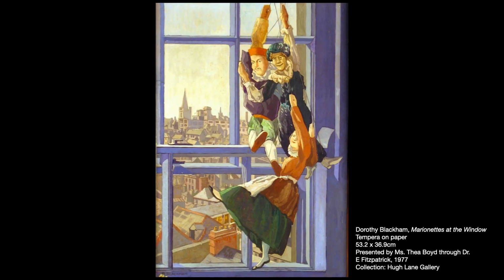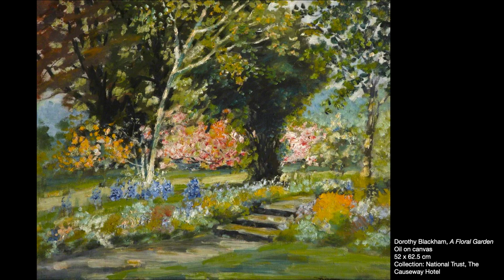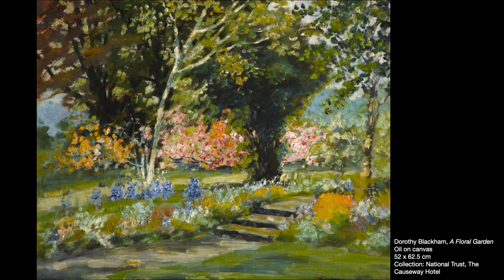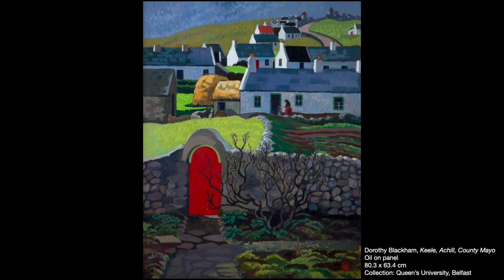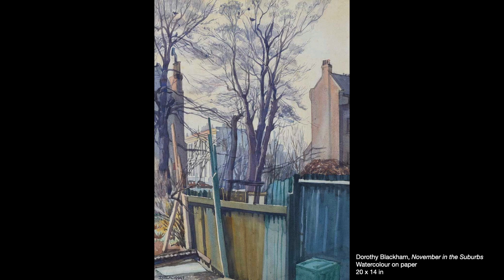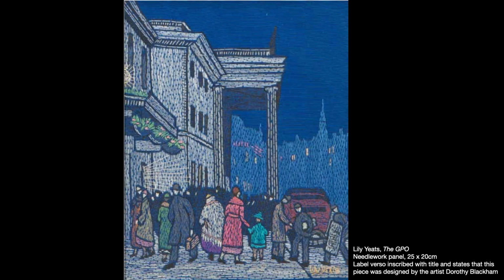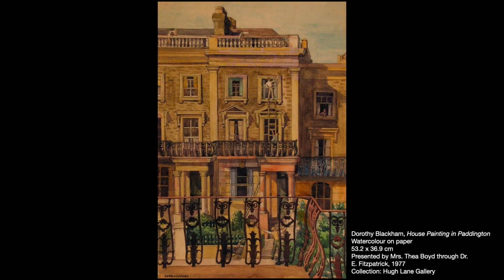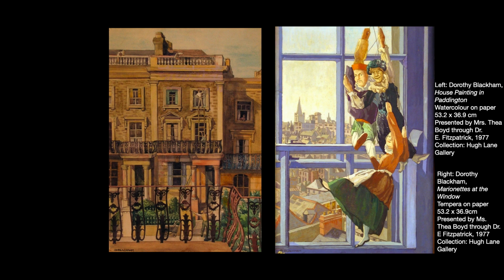Coffee Conversation: Marionettes at the Window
During this Coffee Conversation Kimberly Griffith Walsh discusses Marionettes at the Window by Dorothy Blackham from the Hugh Lane Gallery collection